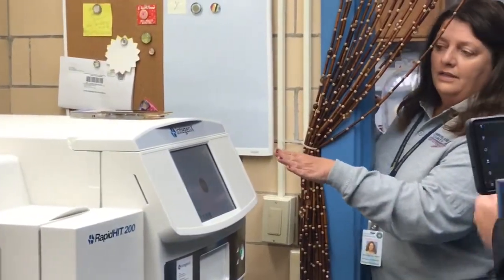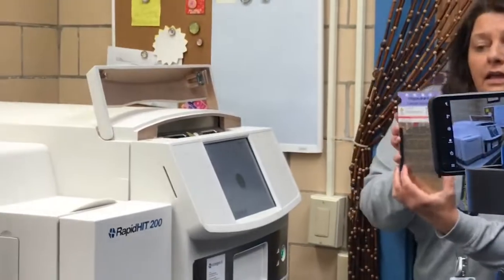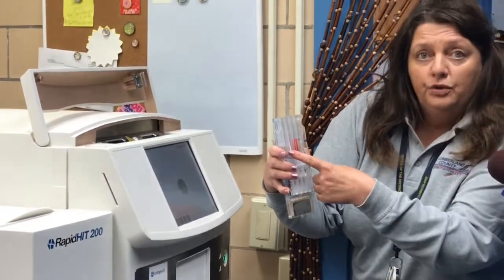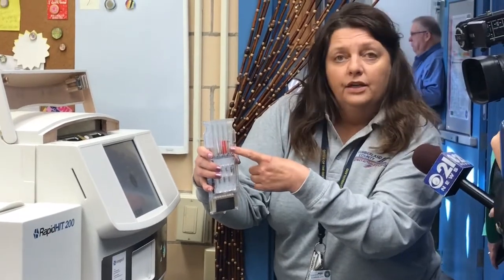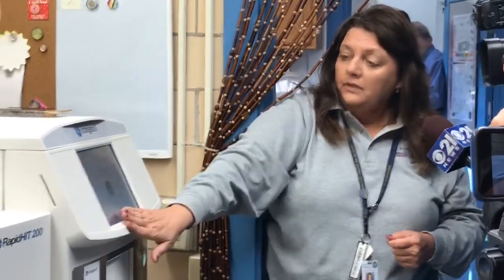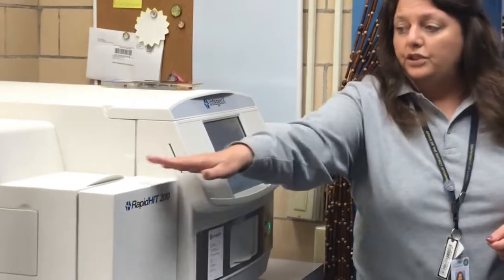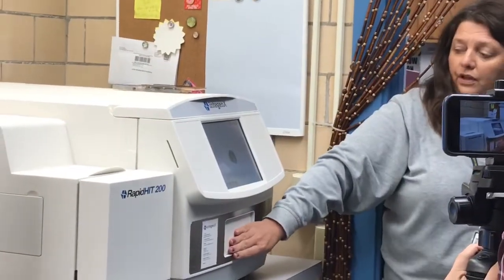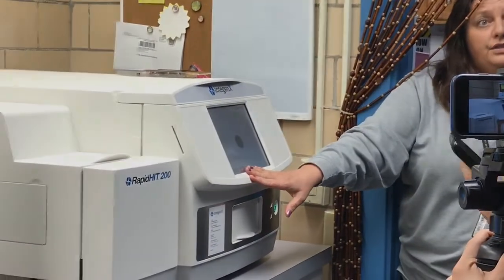Cumberland County DA speed up DNA testing from crime scenes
The new rapid DNA testing will speed investigation of property crimes, DA Skip Ebert said.